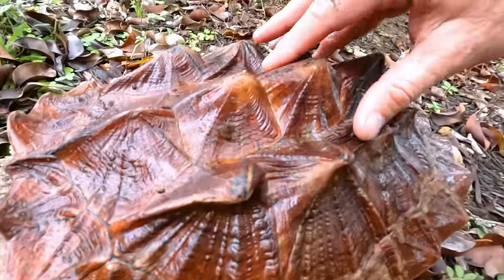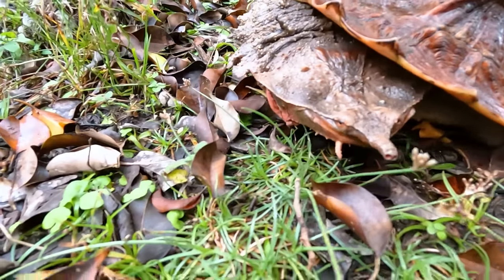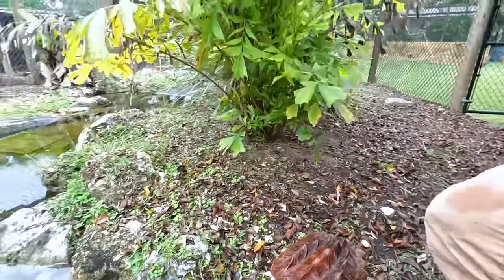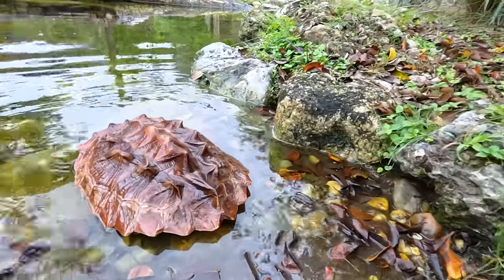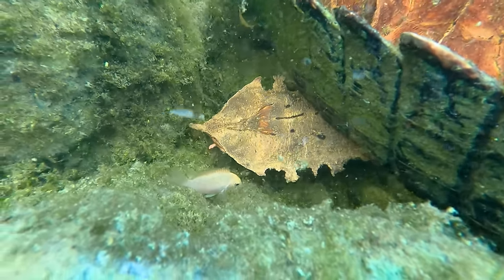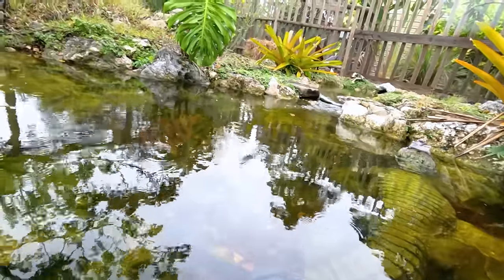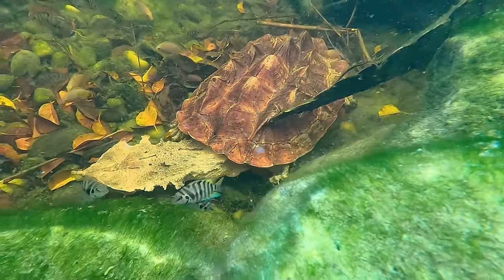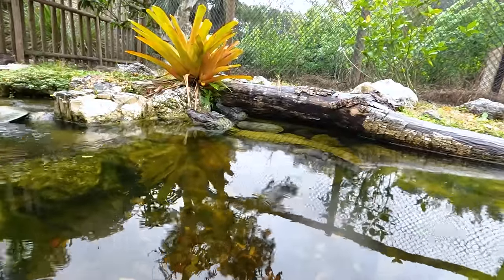Time to get my NEW Mata Mata into the CREEK!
Watch Paul Giamata - mata go into his new home in Caiman Creek! Love that we have a mata mata turtle again. Thanks Paul Cuffaro!